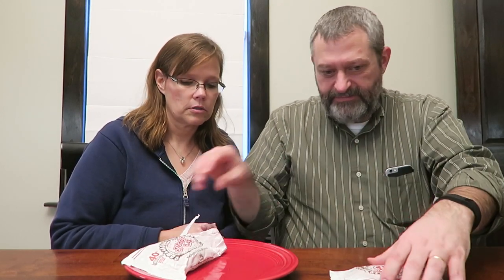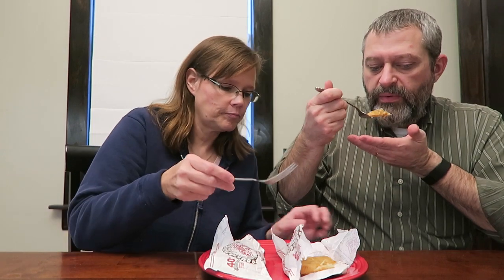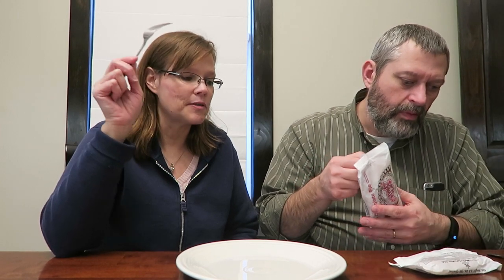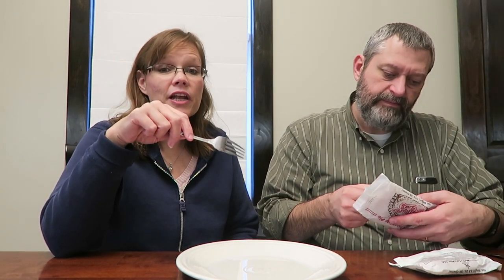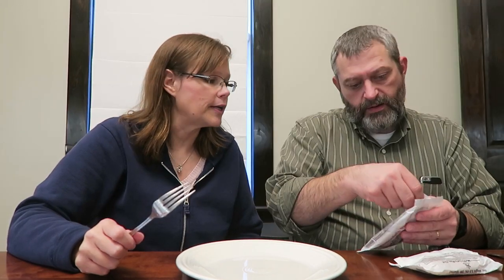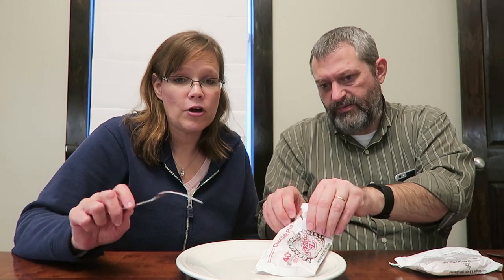Mindy Lu’s Pies: Chocolate, Coconut, Cherry & Apple Review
We recently did a box exchange with our friend, Eric, who lives in Texas. In this video, we will be trying Mindy Lu’s Pies in four flavors: Chocolate, Coconut, Cherry and Apple.